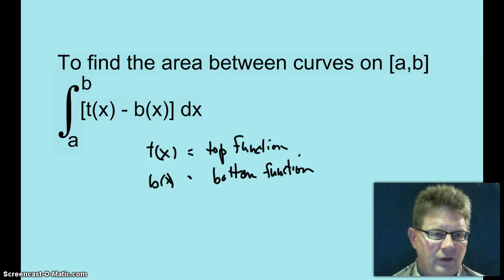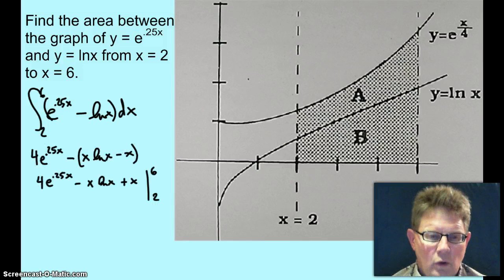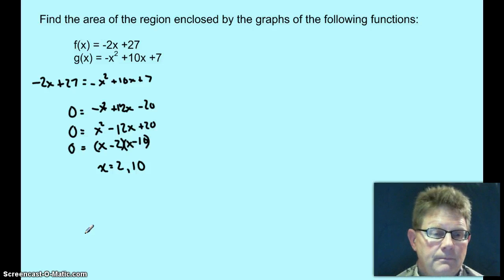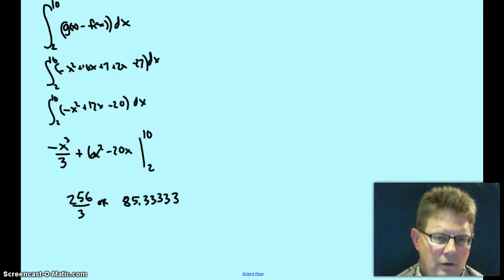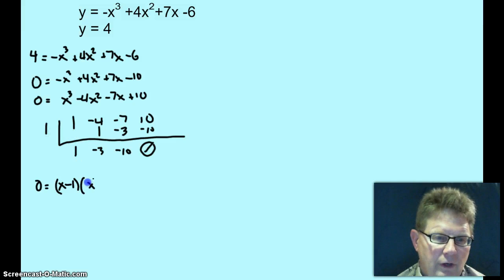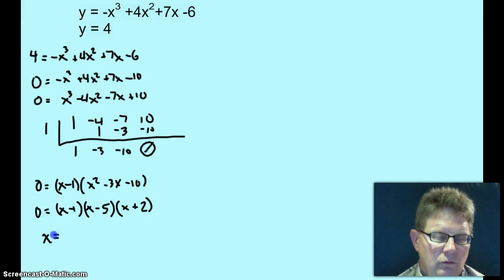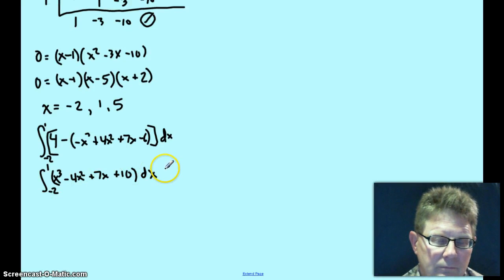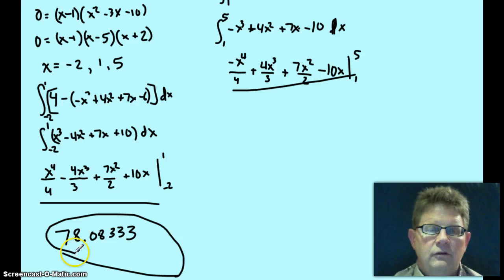Def Integ pt 1-Area Between Curves